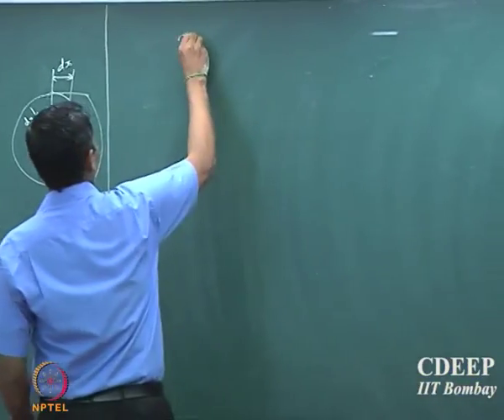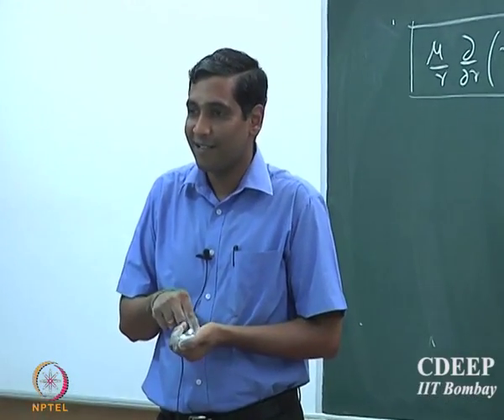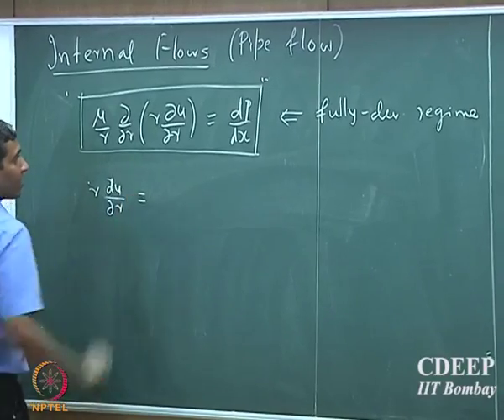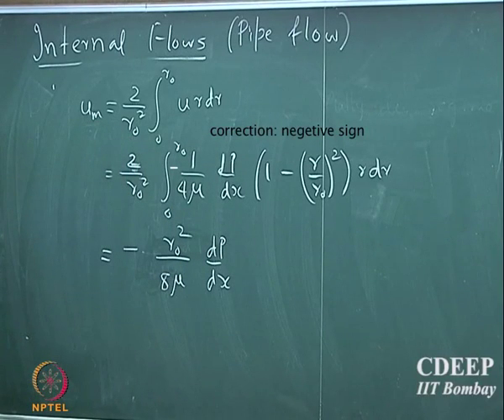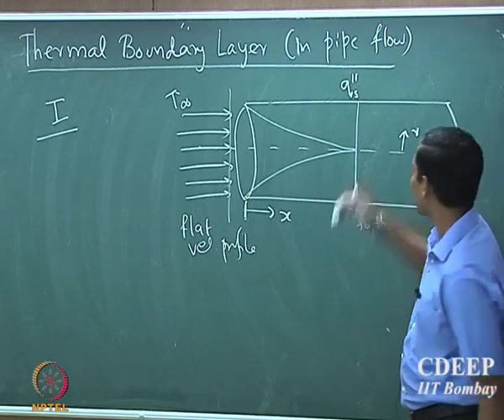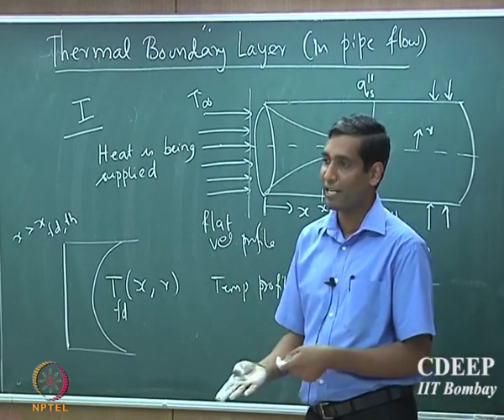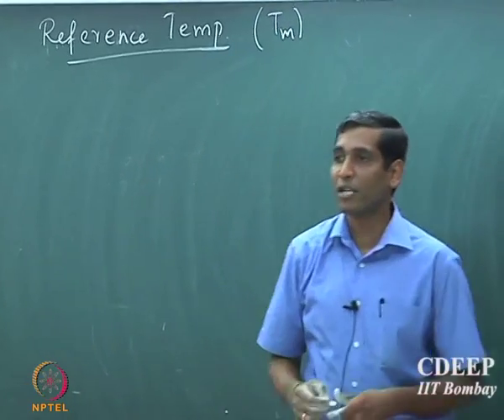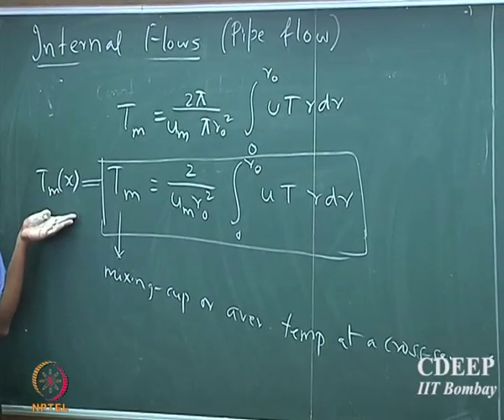Week 6 - Lecture 30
Flow through Pipes II

1. The translated content of this course is available in regional languages.

2. Regional language subtitles available for this course
To watch the subtitles in regional language:
1. Click on the lecture under Course Details.
2. Play the video.
3. Now click on the Settings icon and a list of features will display
4. From that select the option Subtitles/CC.
5. Now select the Language from the available languages to read the subtitle in the regional language.